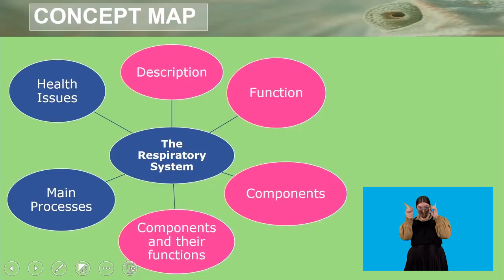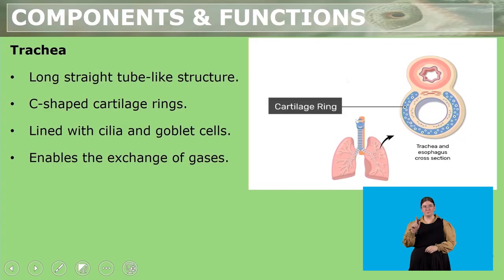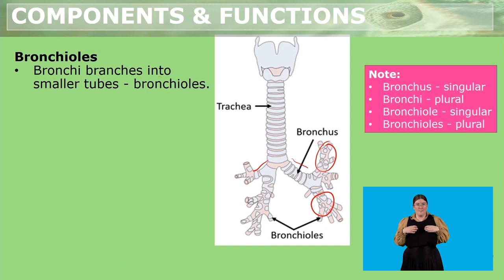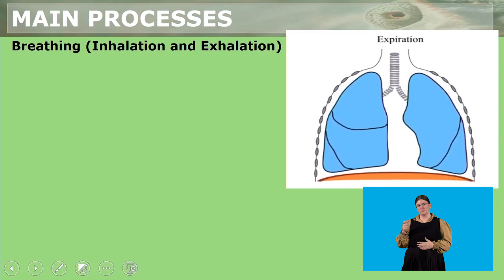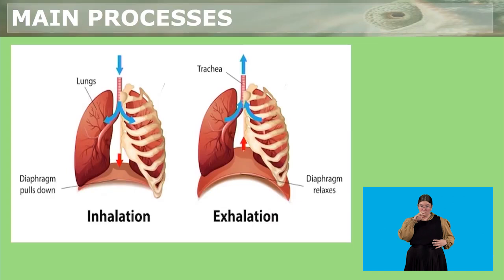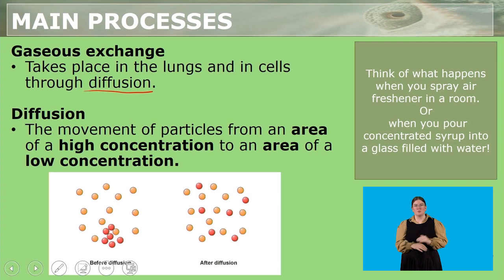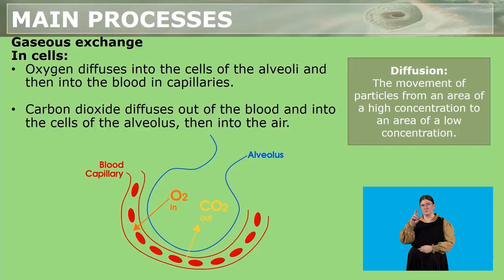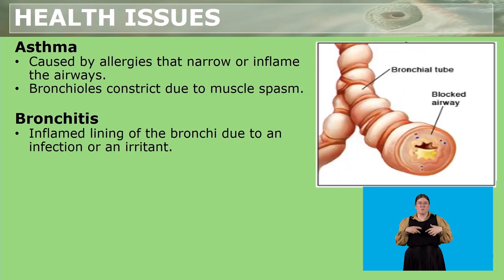Natural Sciences Grade 9 Respiratory System Video 1 Segment 3